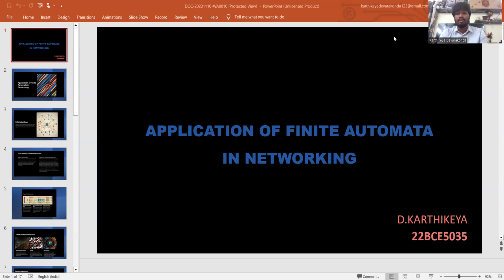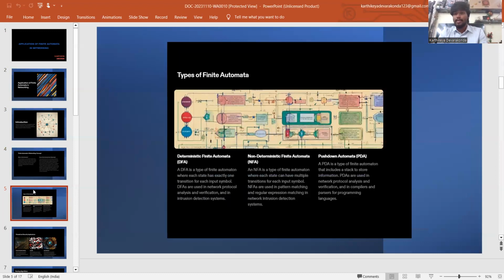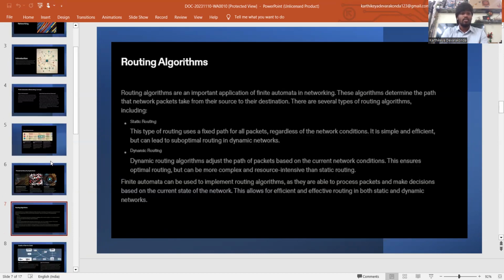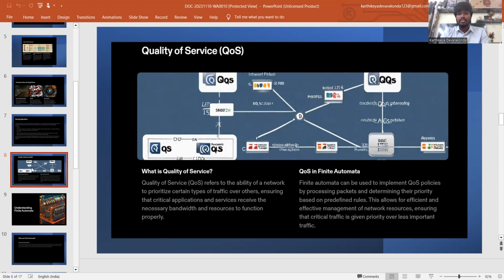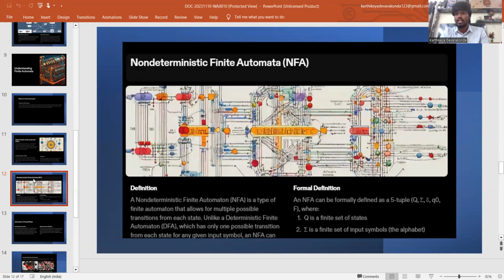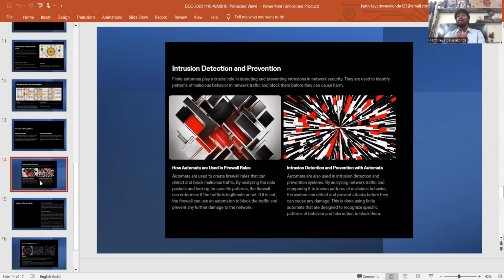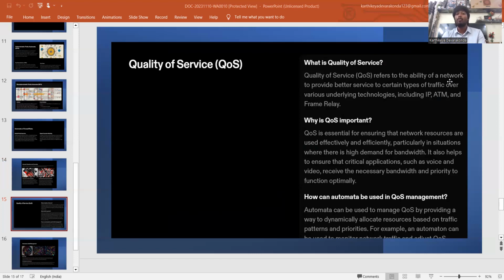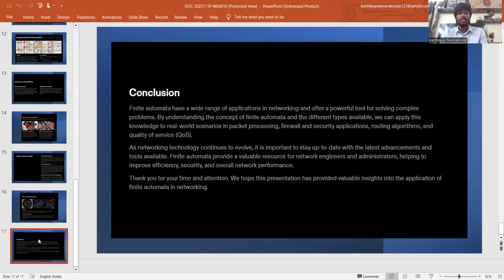Application of finite automata in Netwoking